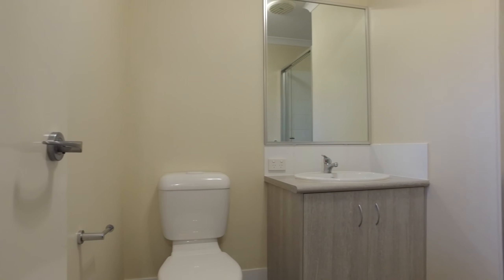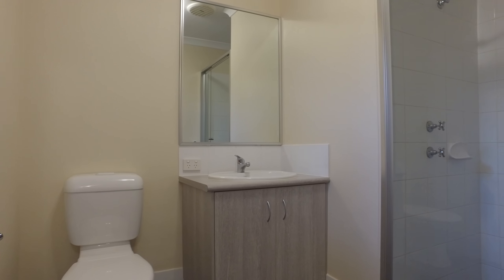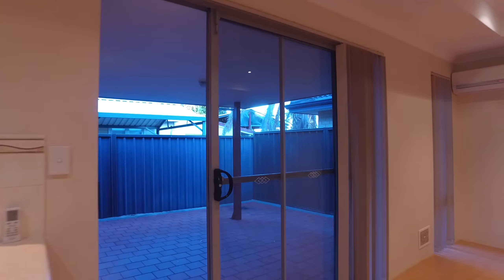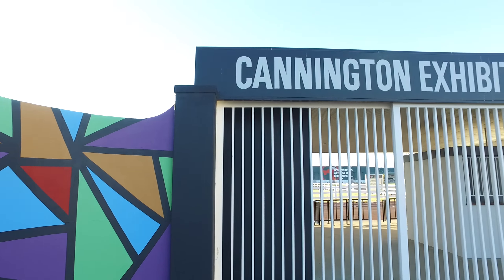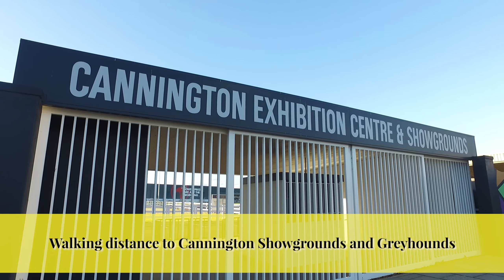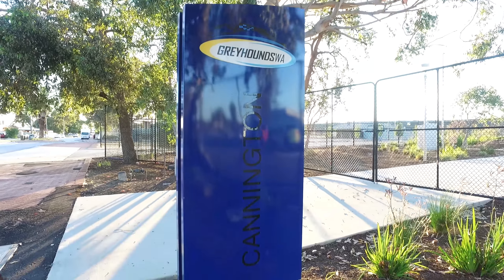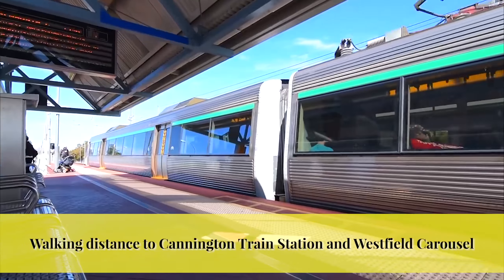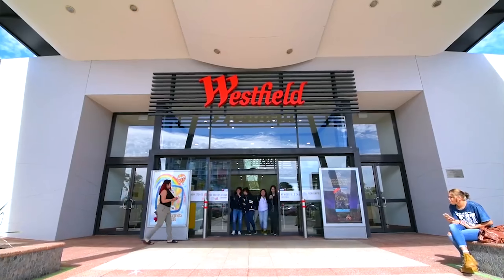1/73 Station Street, Cannington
Quality 3 bedroom,  2 bathroom street front villa